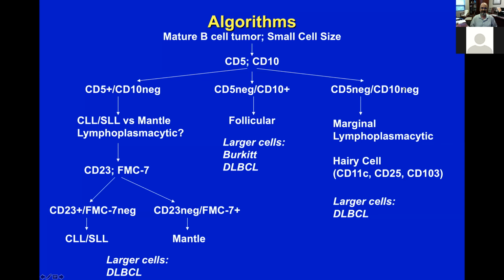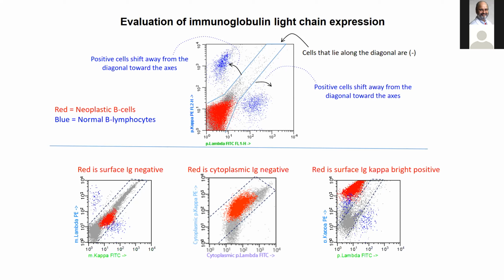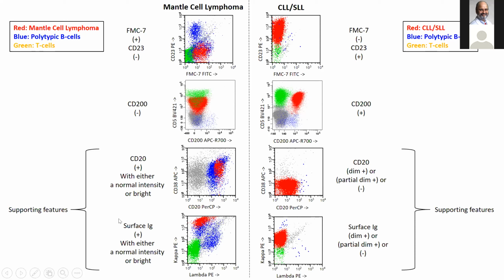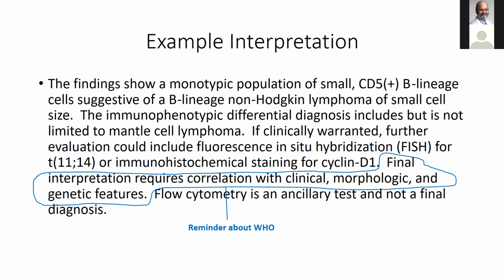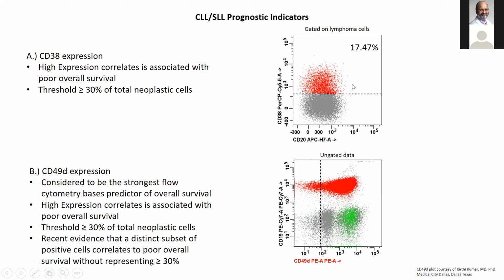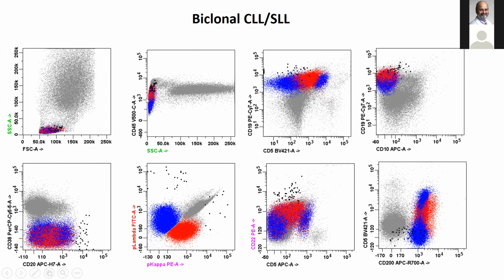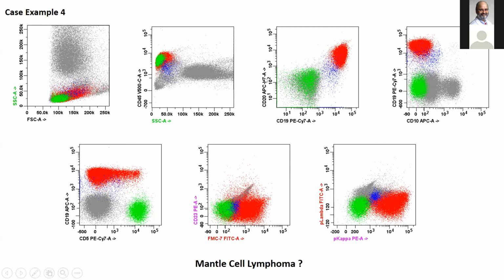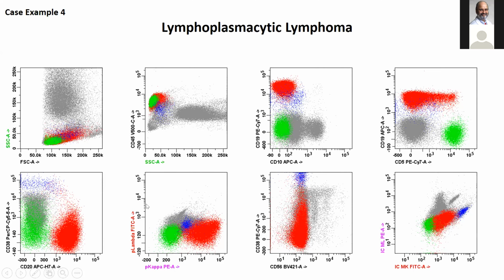NK@UIPathology-feat-BF@UTSWPathology: FreeFlowin' - 1: CD5+ B-LINEAGE LYMPHOMAS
Buddy Fuda from UTSW visits us to cover flow cytometry of CD5+ B-lineage lymphomas in detail.